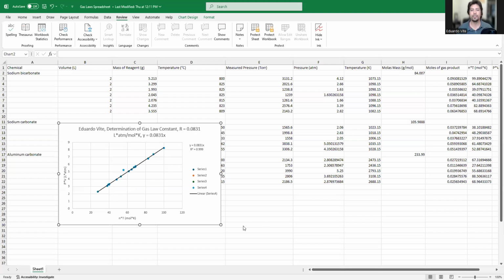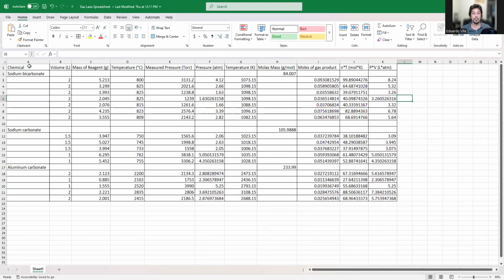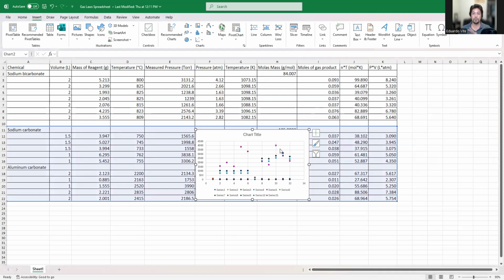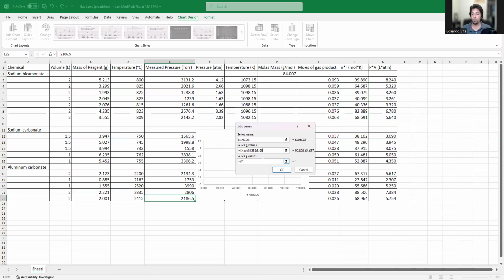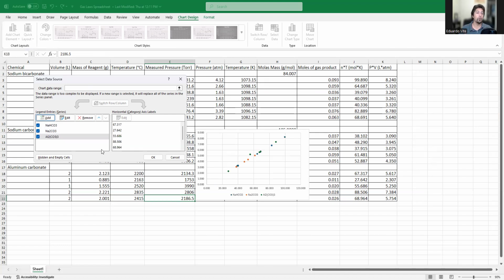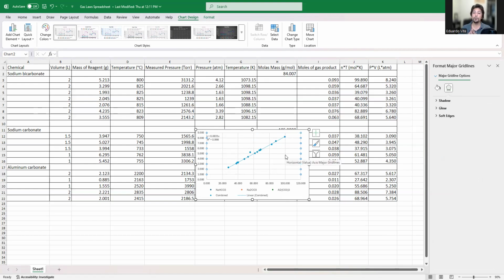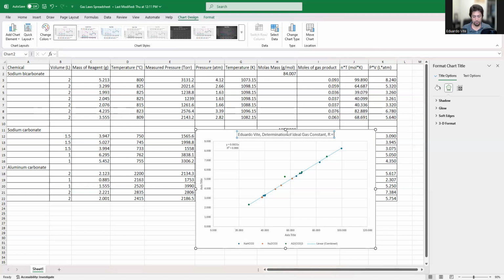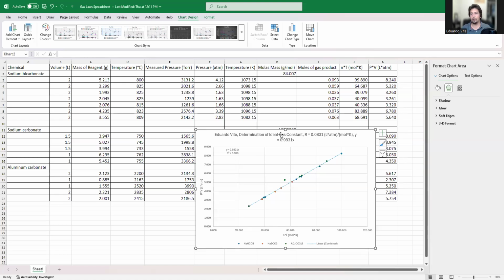How to Graph Data Sets for Lab 1- CHEM111B Spring 2025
How to graph the data from Experiment 1